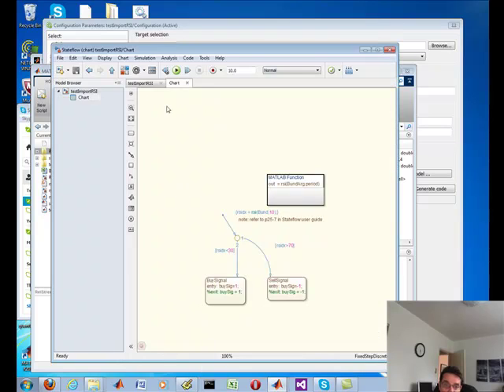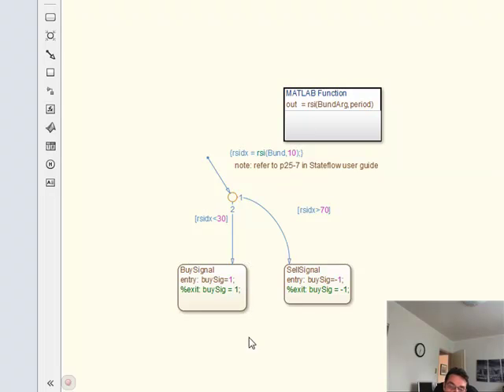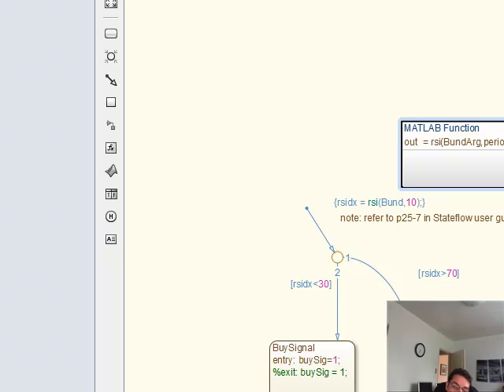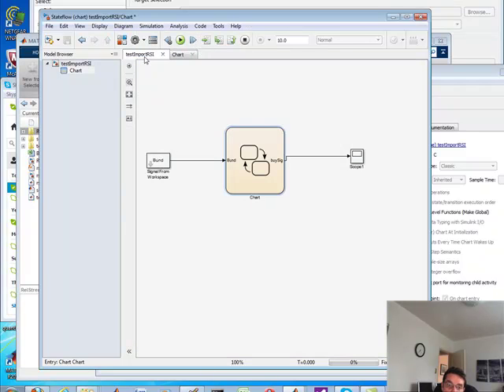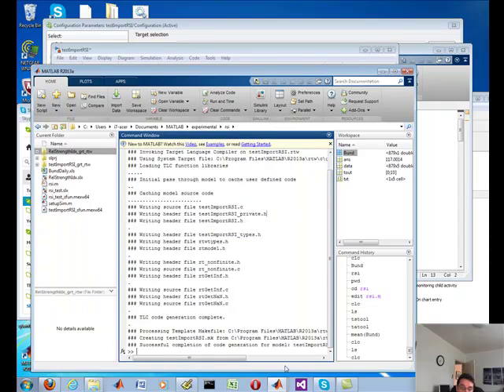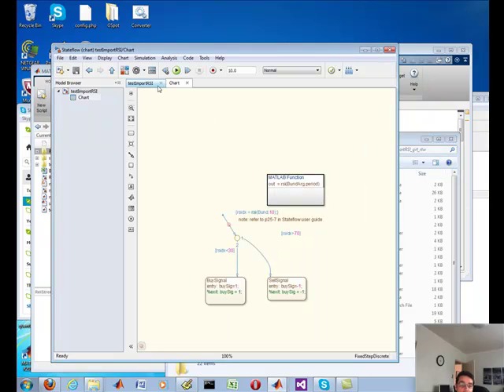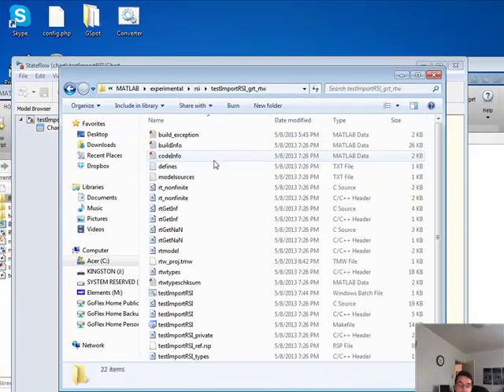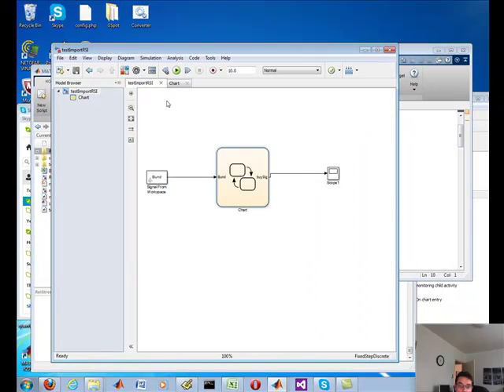Matlab Simulink demo of ultimate trading quant research for trading model with C++ for HFT